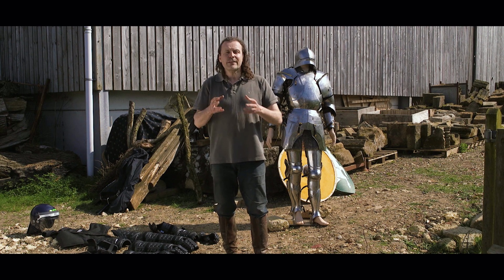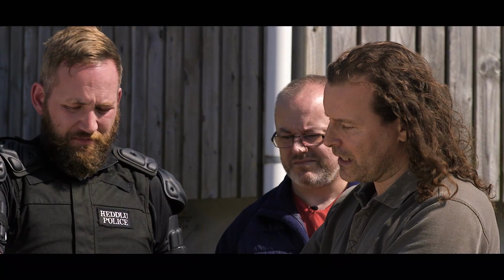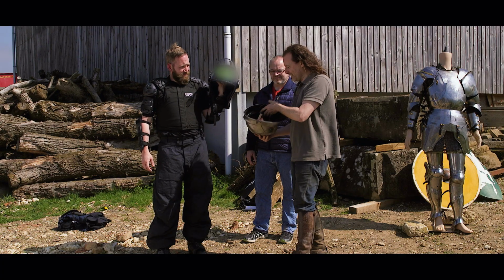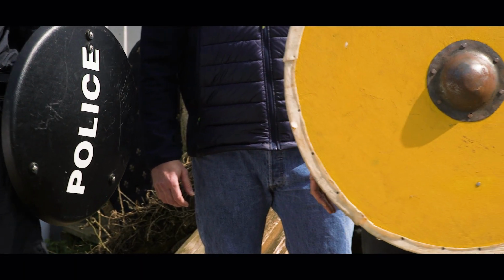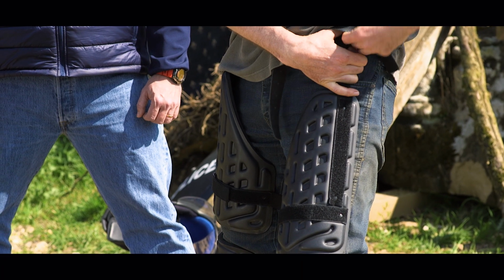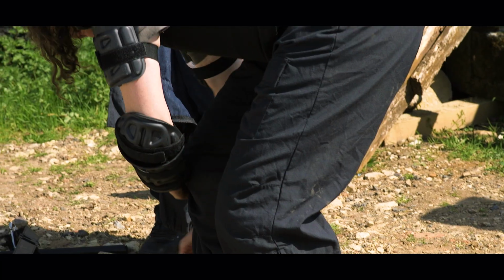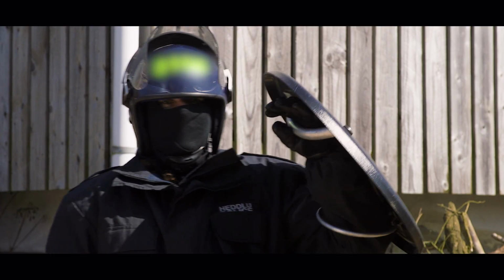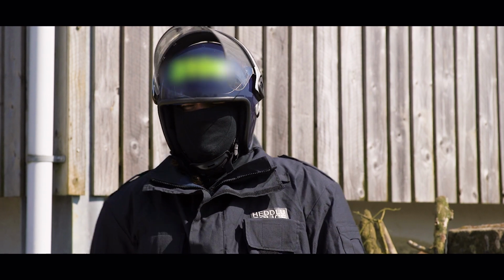Armour: How Does medieval armour compare to modern police armour?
The evolution of armour didn’t stop at the plate harness. For example, the police use specialised armour in public order situations. Jason is joined by Liam and Dan to discuss the form and function of modern armour and how it relates to the protection worn by the medieval knight.

• Executive Producer: Jason Kingsley OBE
• Executive Producer: Chris Kingsley
• Senior Producer: Brian Jenkins
• Producer: Edward Linley
• Director: Edward Linley
• Presenter: Jason Kingsley OBE
• Subject Matter Expert: Liam Williams
• Subject Matter Expert: Dan Ball
• Camera: Lindsey Studholme
• Editing: Lindsey Studholme
• Stills Photographer: Kasumi
• Production Manager: Kevin Case
• Audio: Liam Flannigan
• Sound Design: Liam Flannigan
• Music licensed from PremiumBeat
• Catering: Green Man Inn
• Additional Camera: Darren Cook
• Additional Camera: Neil Phillips
• Additional Sound: Elizabeth Carlyon
Premium beat license number VXHGGUQ2JK84YYHW
Special Thanks:

• Chris Payton
• Ed Savage